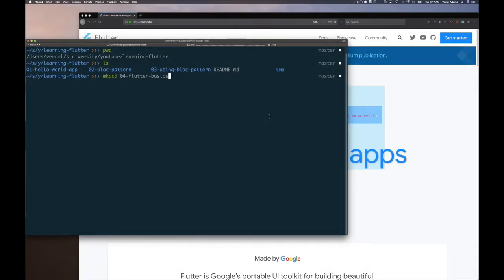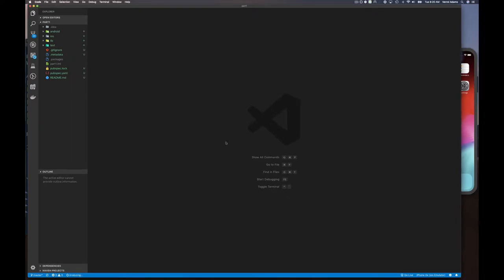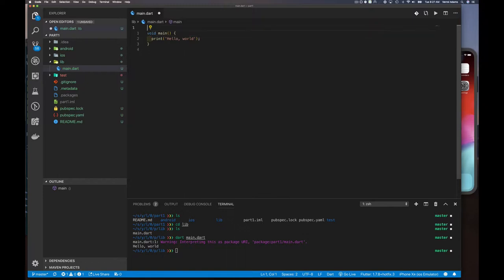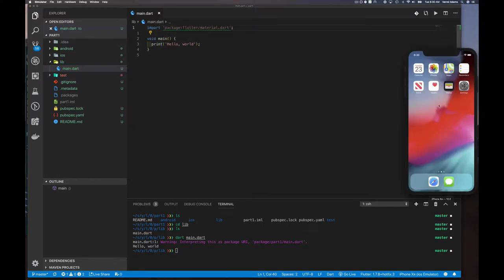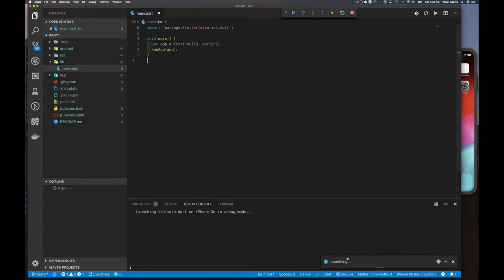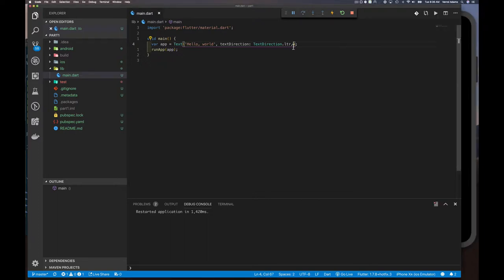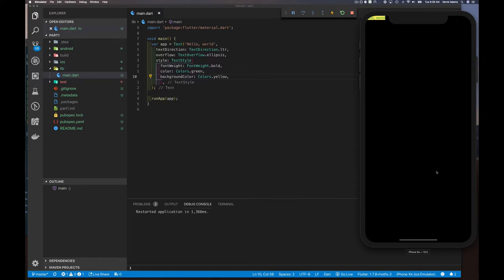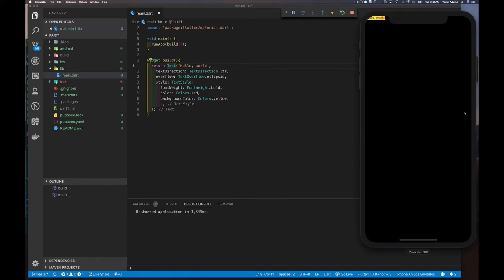S4 E1 - Flutter Basics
Let's learn Flutter.

We will start essentially from scratch, doing a 'Hello World' app with close to the bare minimum.